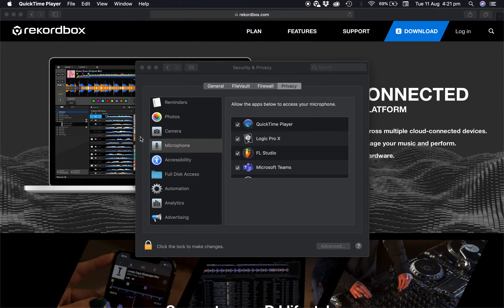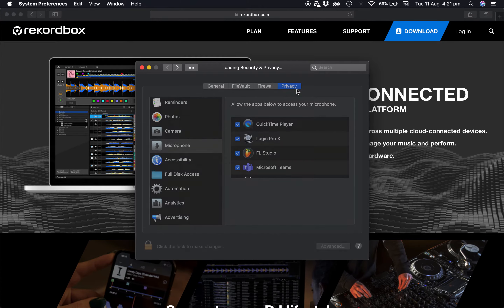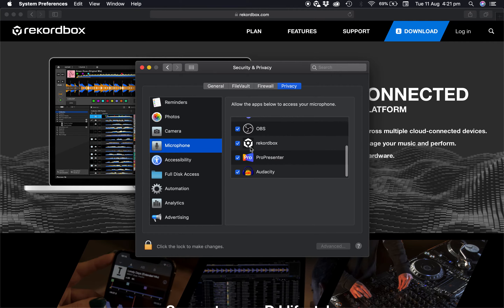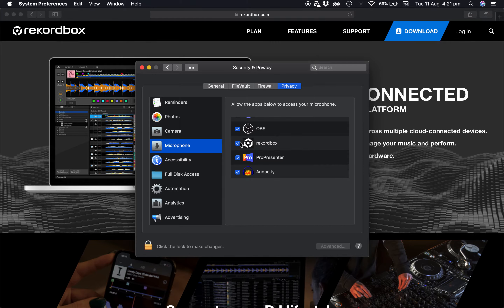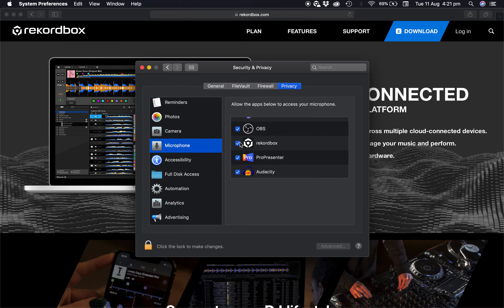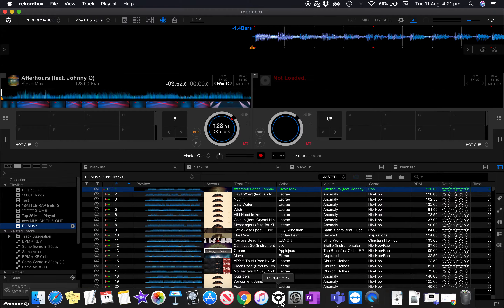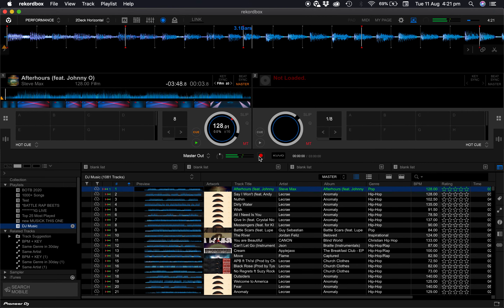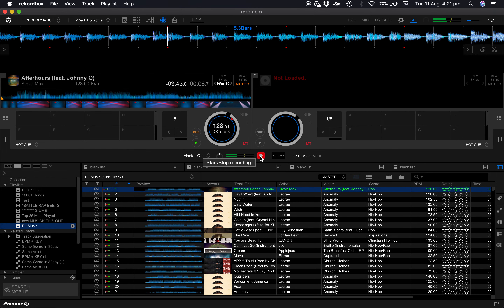rekordbox for Mac - Record Troubleshooting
Some have stumbled across this. Usually you get notified before you hit the record button to 'allow' rekordbox to use the microphone. This video is here just in case you don't.